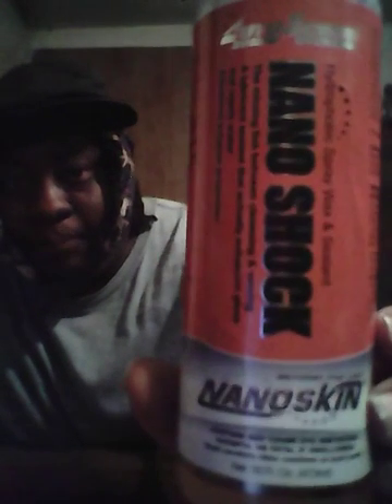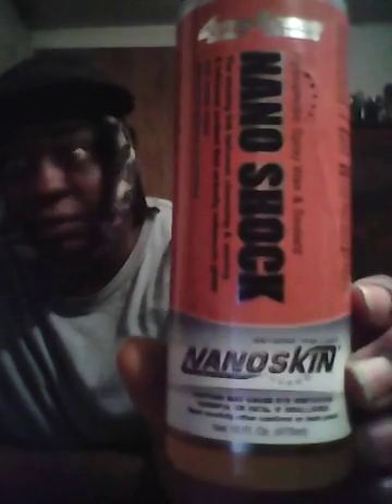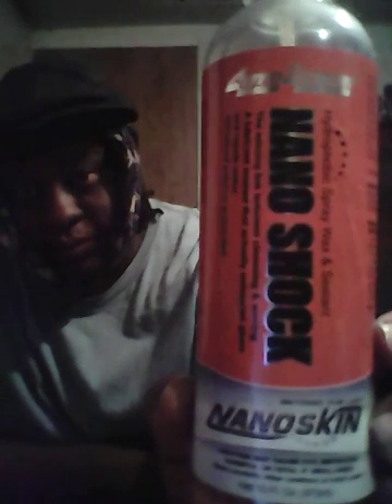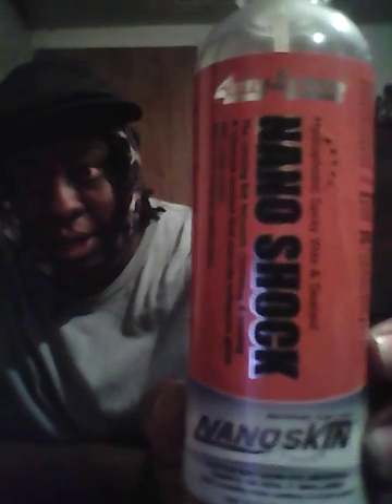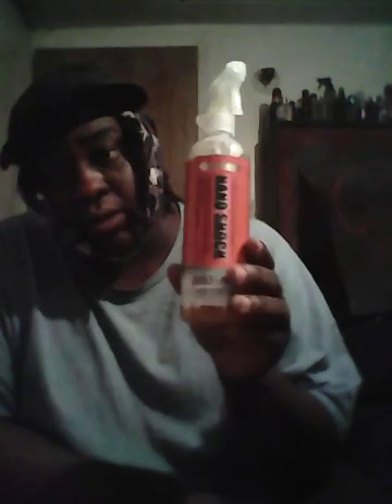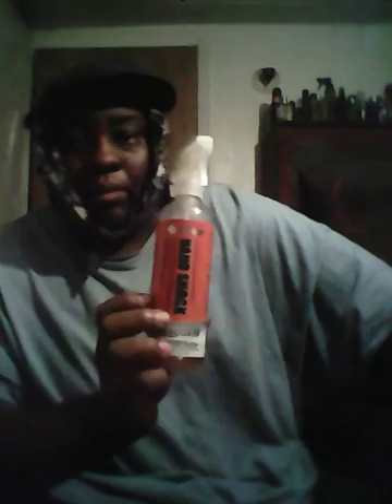Nano skin products on order